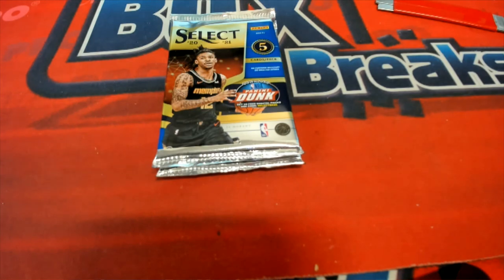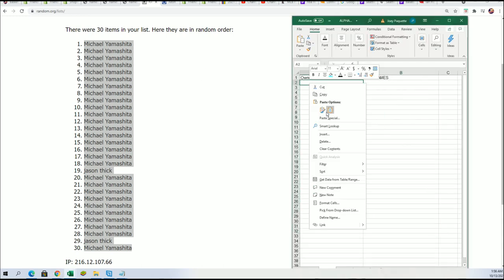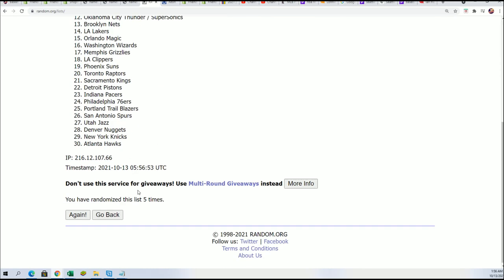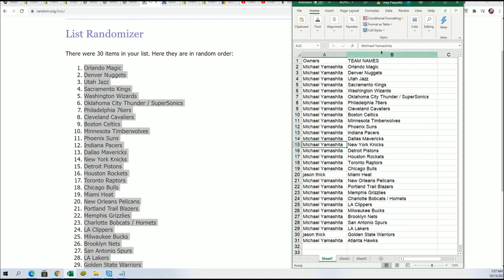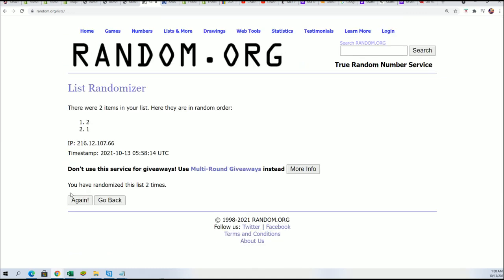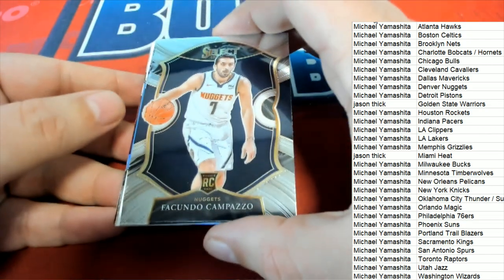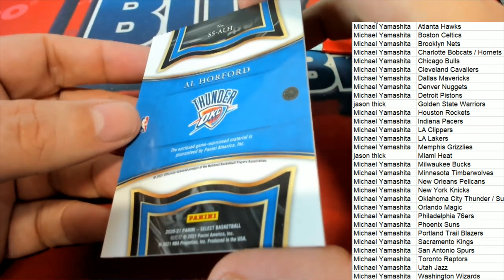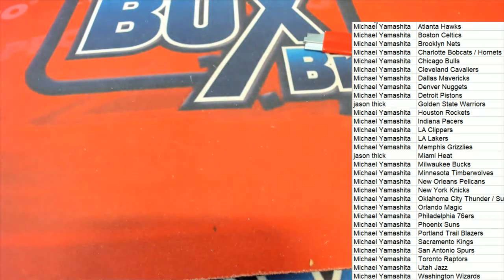2021 Panini Select Basketball Hobby ID 21SELECTBSK208